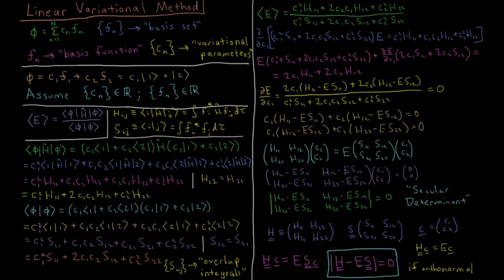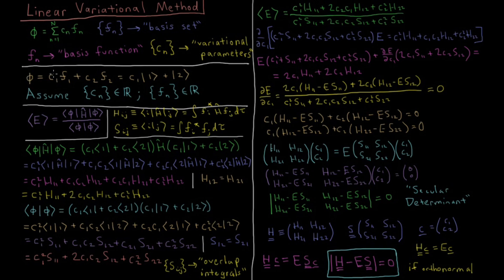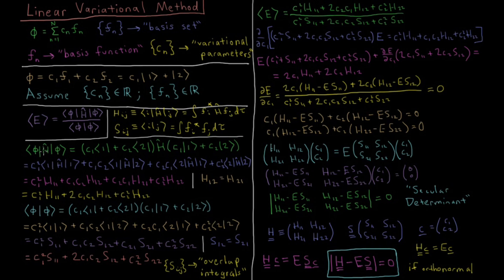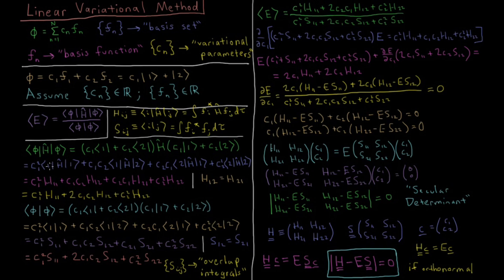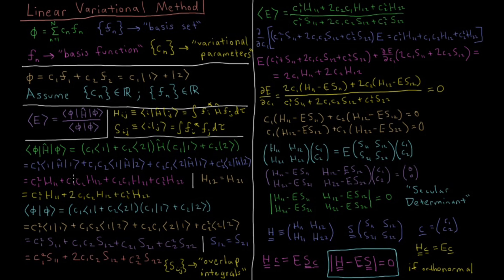Quantum Chemistry 8.3 - Linear Variational Method (Old Version)